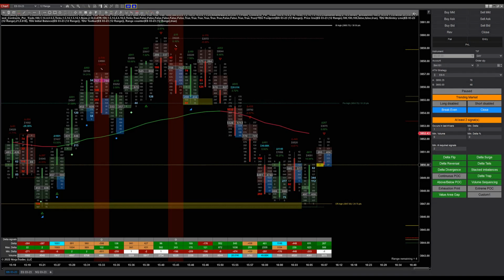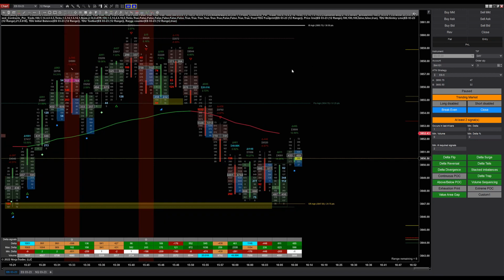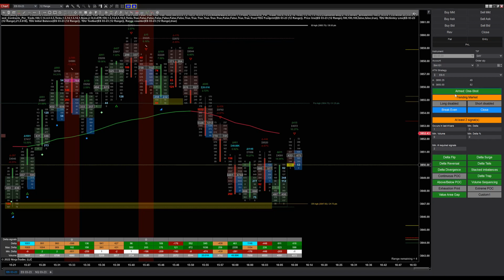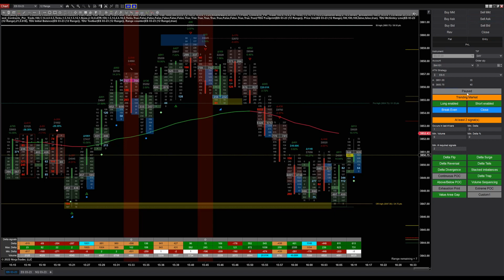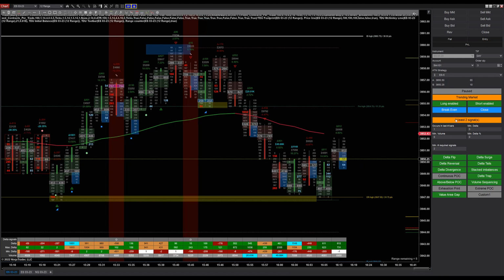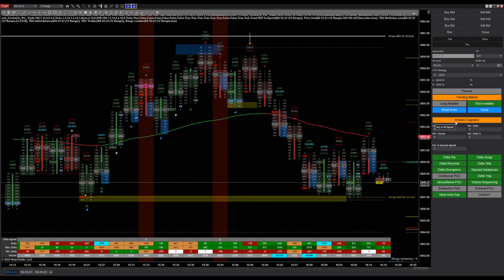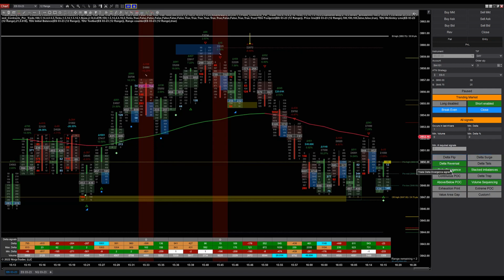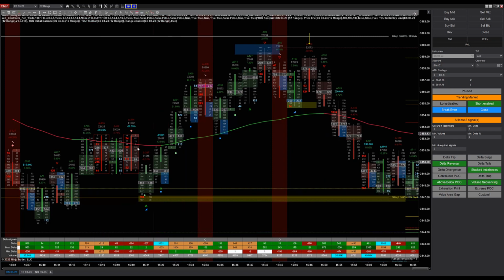Trade Devils Orderflow Footprint Auto Trader for Ninjatrader 8. Part 3